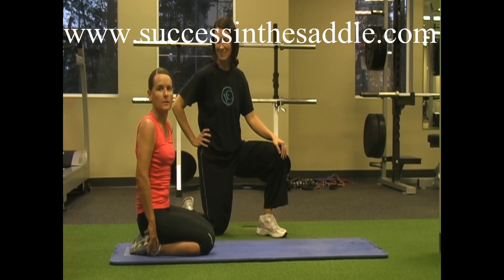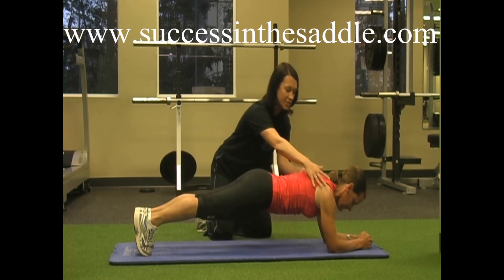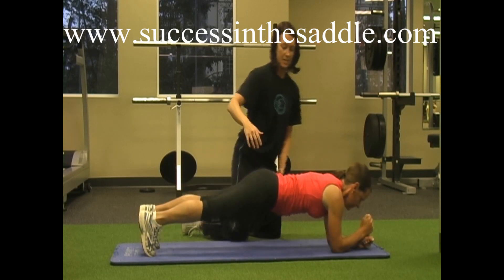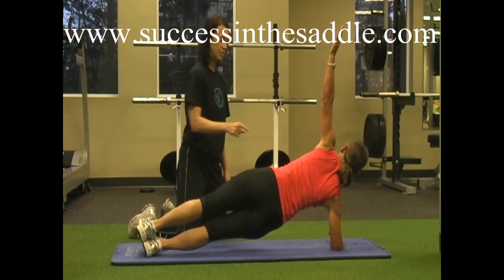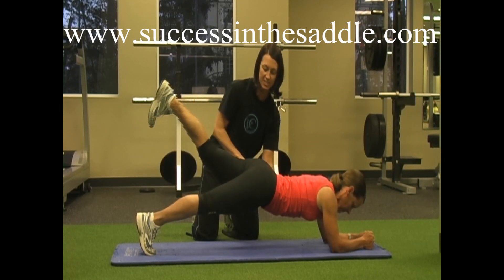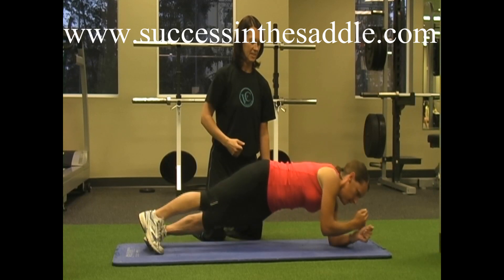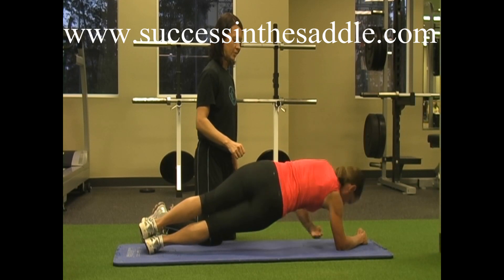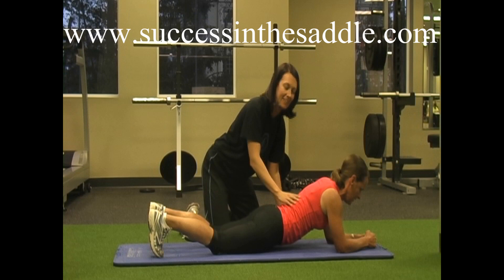Success in the Saddle - Core Stability Moves for Equestrian Fitness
Equestrian Fitness,Ultimate rider fitness system, strengthen your core, better balance, improve your riding, exercise workouts, cardio, pilates, sport fitness,abdominal exercises,workout plan,the best workout, quicker than p90x
best workout, ab workouts, workout routines, abs workout,
best workouts, best exercises, best exercise, work out routines, workouts for women, workout programs